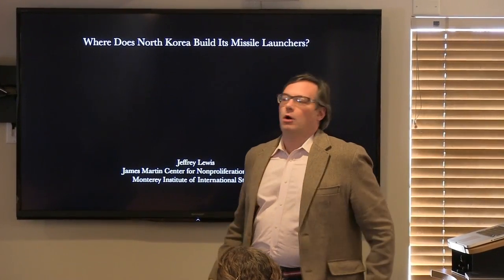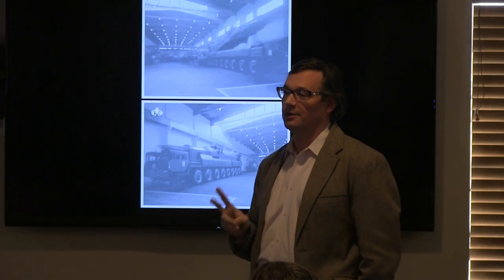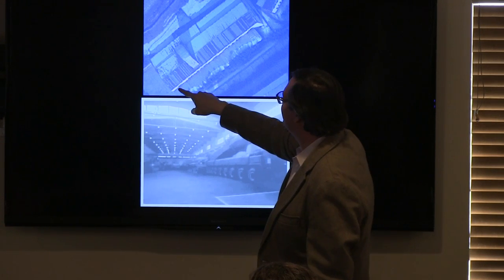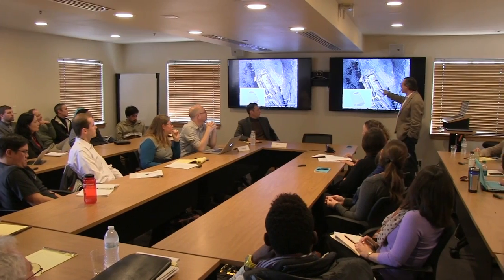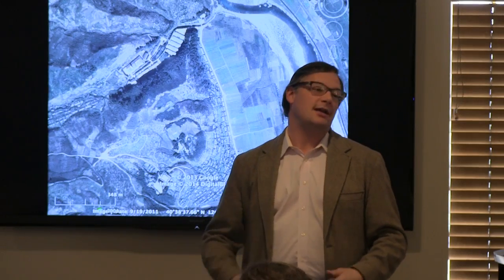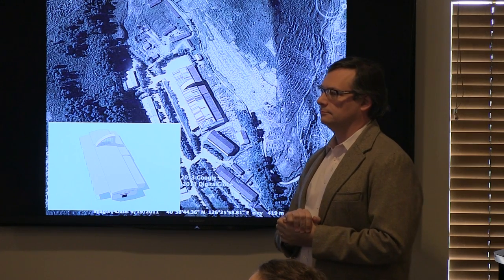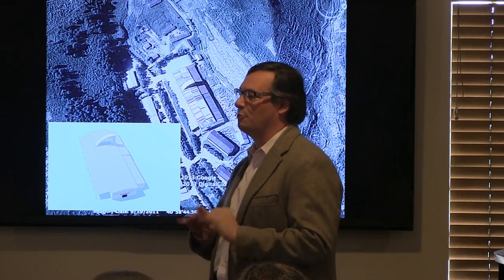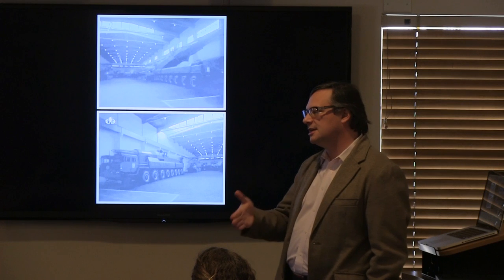Where Does North Korea Build Its Missile Launchers? An Open Source Case-Study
Speaker: Dr. Jeffrey Lewis

Director of the East Asia Nonproliferation Program
James Martin Center for Nonproliferation Studies, Monterey Institute of International Studies.

Dr. Lewis also founded and maintains the leading blog on arms control, disarmament and nonproliferation, He is the author of Minimum Means of Reprisal: China's Search for Security in the Nuclear Age (MIT Press, 2007), as well as a forthcoming International Institute for Strategic Studies Adelphi book on China's nuclear policies, forces and posture.